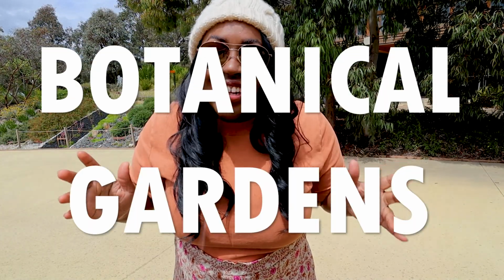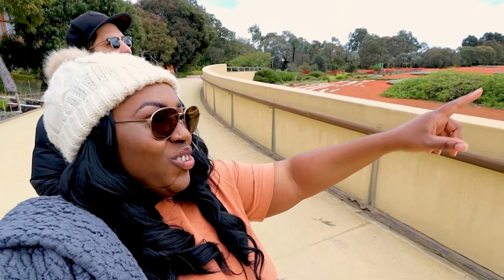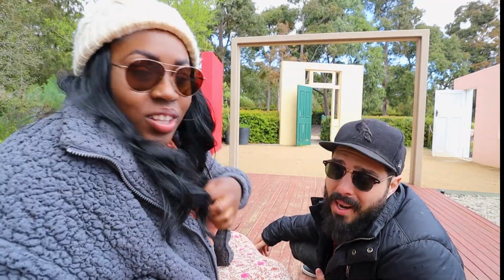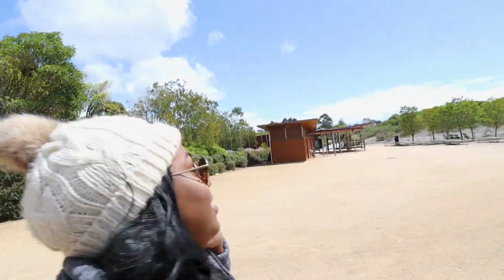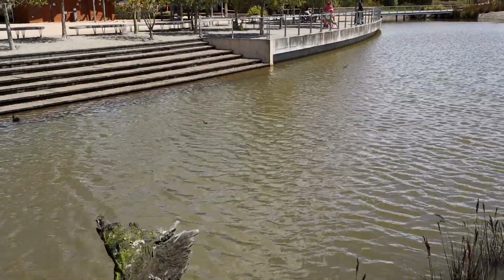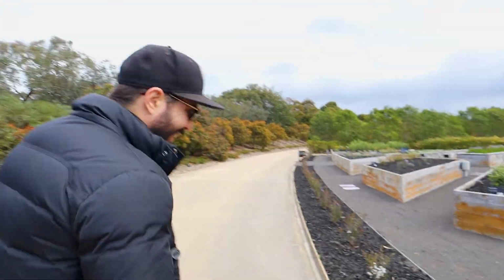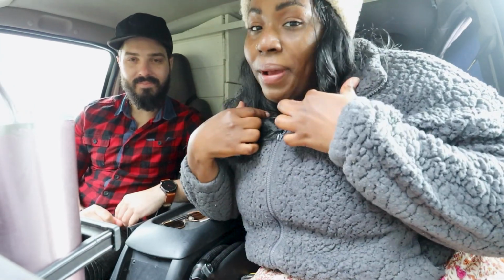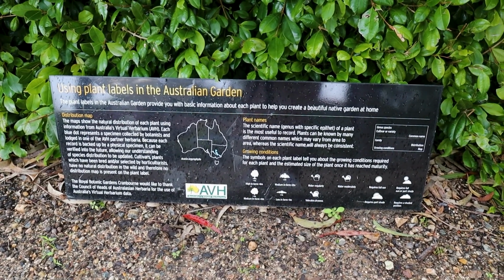is this the BEST Botanical Gardens in Victoria, Australia?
Come explore Cranbourne Botanical Gardens with us today, we think it's one of the best botanical gardens in Victoria! there is so much to see and do, perfect for a day trip before brunch!

|| $10 OFF HIPCAMP DISCOUNT ||
We love this app for great and unique places to camp - get $10 off your next HIPCAMP adventure

|| ABOUT US ||
We’re Doug and Jamie - an aussie / american couple who love adventures, good food and exploring new places. For the past few years we have be using what we’ve had to explore more of Australia - which wasn’t much. But in 2020 we upgraded Doug’s work van and it now doubles as our home on wheels part time. 2022 was the year we decided it needed a makeover so we jumped into a big van build series over the winter, ready to hit spring in our new setup! Our hope for this channel is to grow a community of likeminded people and to inspire others to jump in the drivers seat of their own life (pun intended) and create their own magic. And after surviving life in one of the most lockdown cities in the world the last few years, we are back in action ready to share our adventures!